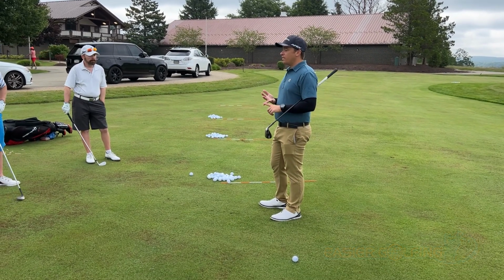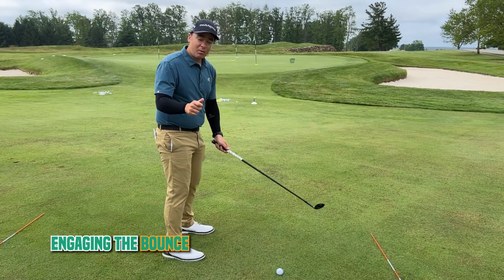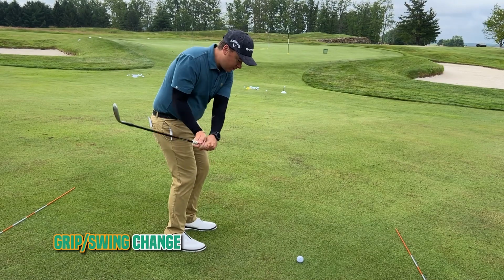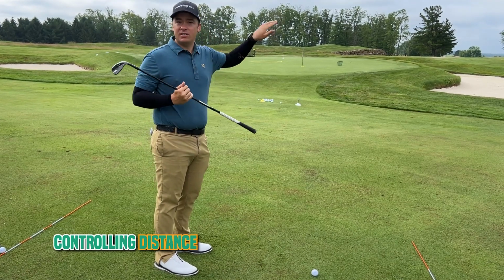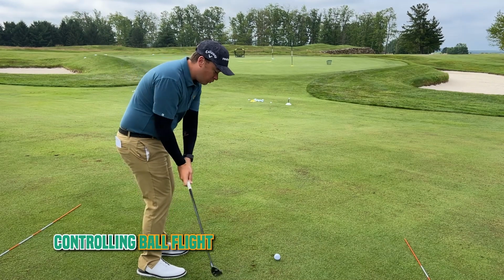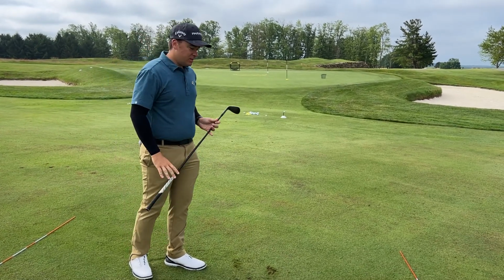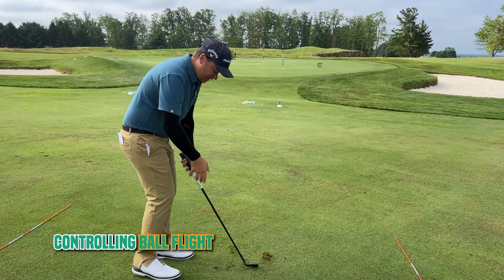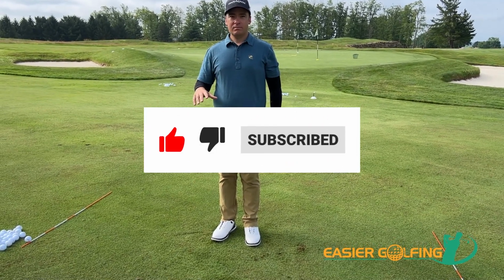Golf School - Hitting Proper Pitch Shots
In this video, you'll learn how to hit your pitch shots properly. This will help you lower your scores.

ABOUT EASIER GOLFING

Easier Golfing aims to bring viewers all the details they need to know to make golf a little easier.
Easier Golfing is a daily newsletter about golf as well as an e-commerce store.